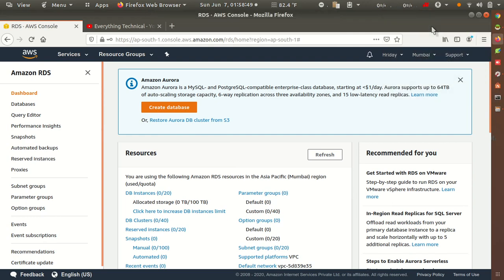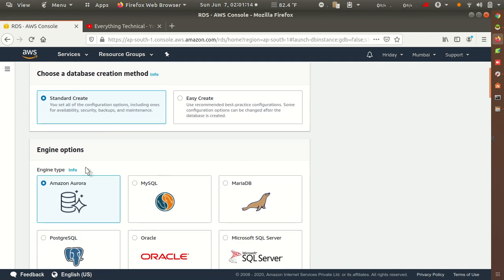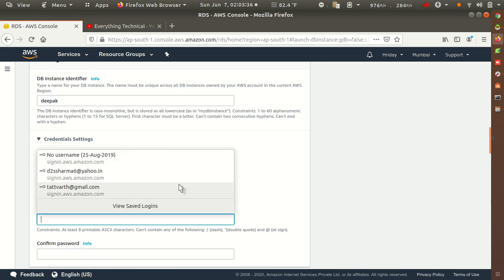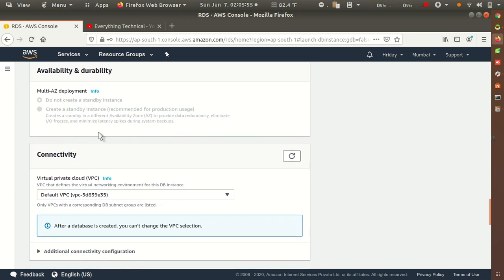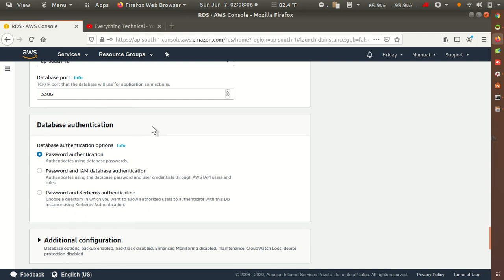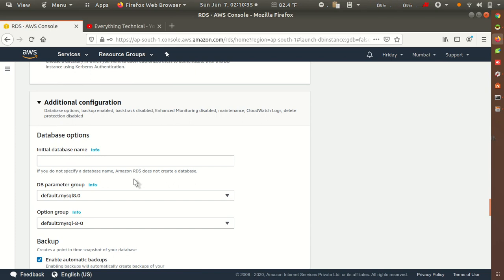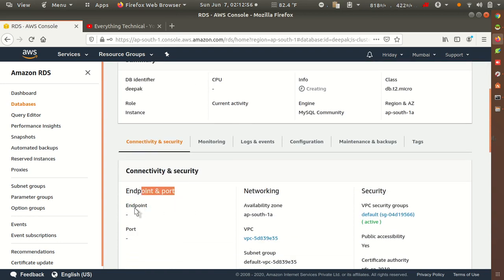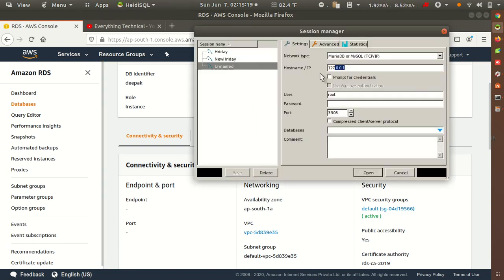How to create database instance in Amazon RDS | DB | AWS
This Video related to the database, like how to create the database in amazon rds.
RDS is a service under aws in that you will get option for database using that particuler service you can create the database as per your requirement.

That you need to configure as per the requirement.

Check the complete video to get and understand more about createing database.